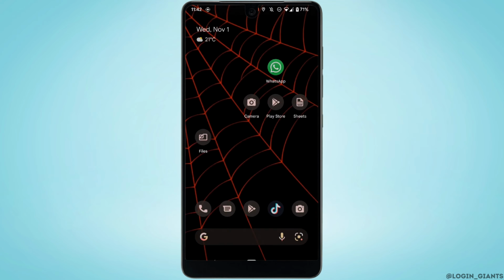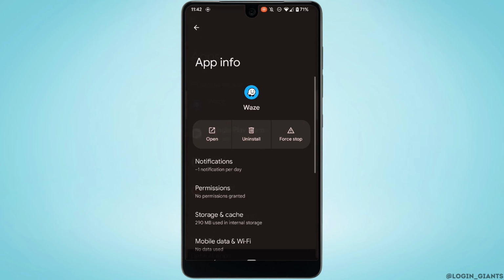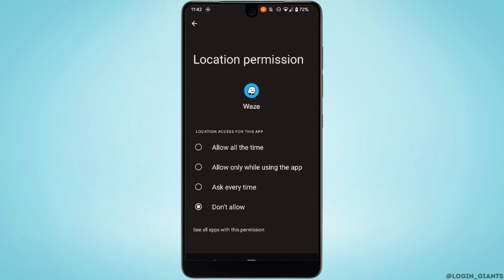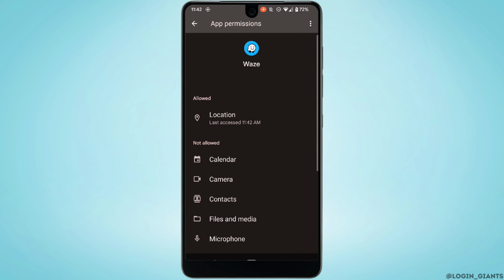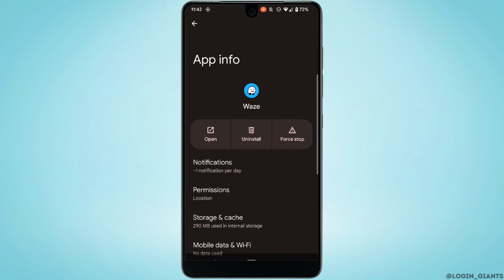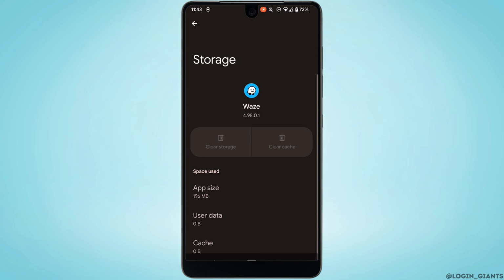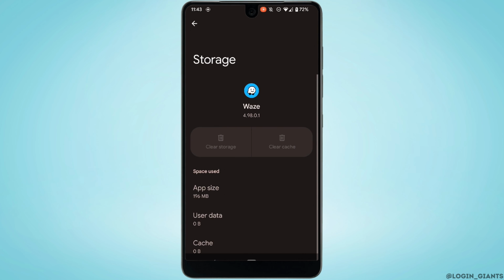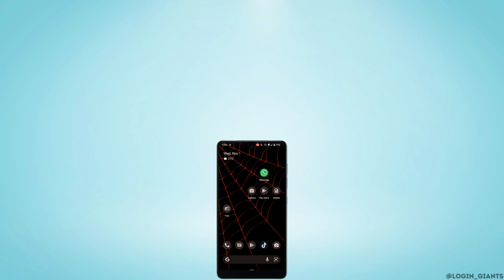How To Fix Waze No GPS Showing Approximate Location (EASY!)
📱 Experiencing Waze GPS Issues with Approximate Location? Here's an Easy Fix!

If you're facing the problem of Waze not showing an accurate GPS location and instead displaying an approximate one, don't worry! In this guide, we'll walk you through an easy solution to resolve this issue.

In this tutorial:
0:00 - Introduction
0:05 - How to Fix Waze No GPS Showing Approximate Location (Easy!)

Waze is a fantastic navigation app, and having an accurate GPS location is crucial for safe and efficient driving. If you're encountering this problem, we'll help you troubleshoot it and get Waze back on track.

Follow our step-by-step instructions to resolve the issue and enjoy precise navigation with Waze once again. Stay on course with confidence!